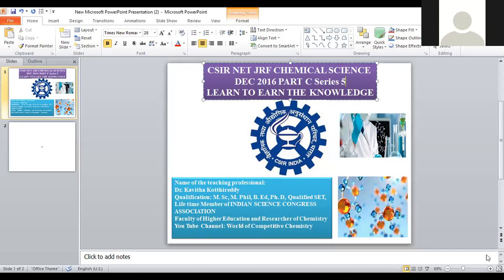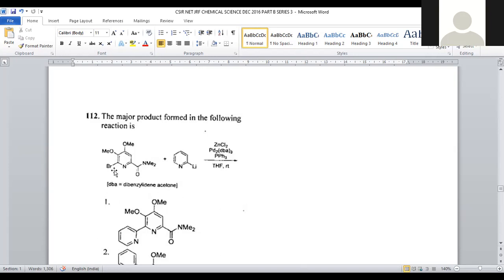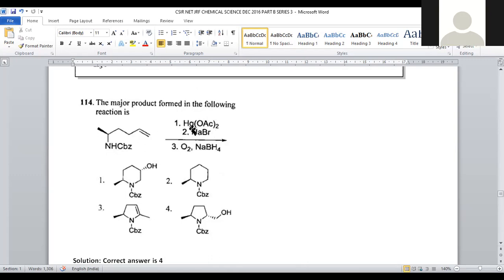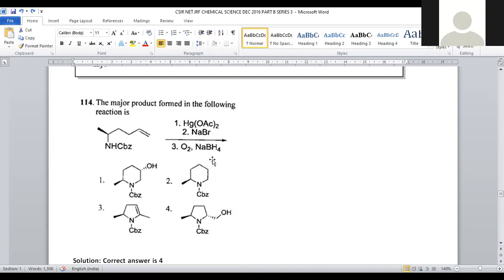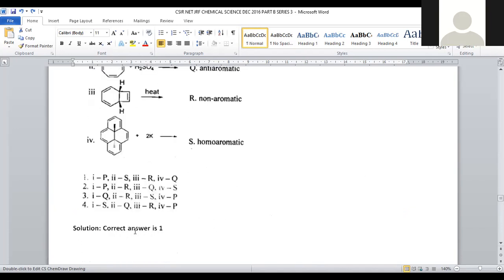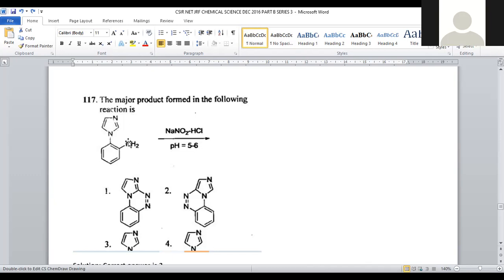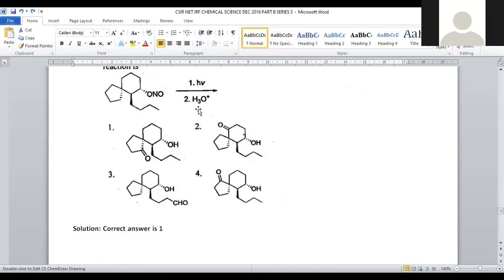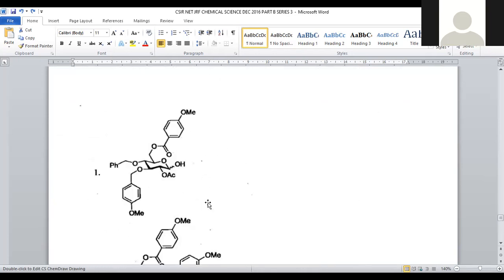CSIR NET JRF CHEMICAL SCIENCE DEC 2016 PART C SERIES 5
Here is the post on CSIR NET JRF CHEMICAL SCIENCE DEC 2016 PART C SERIES 5